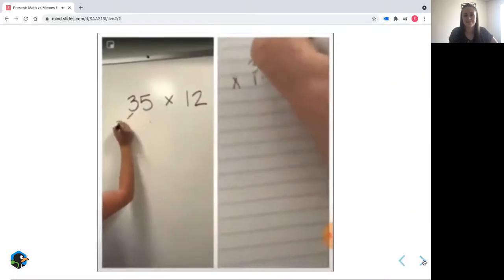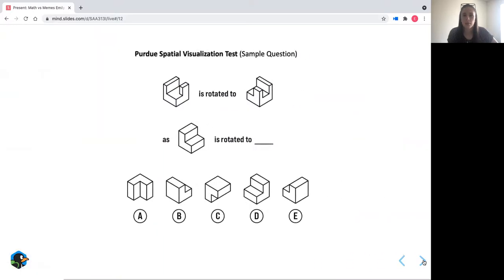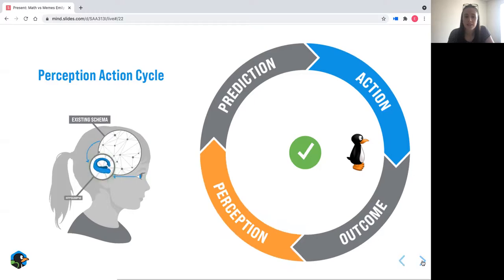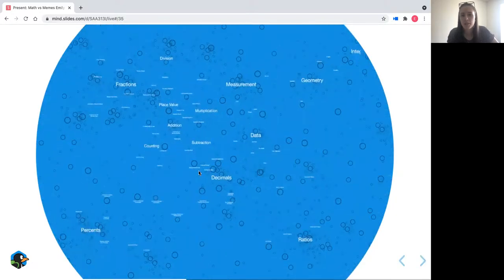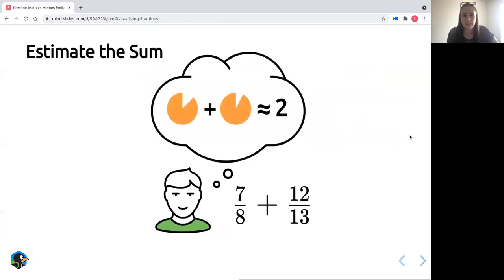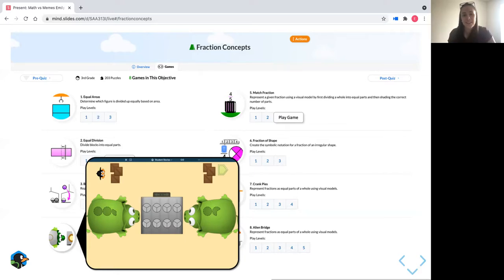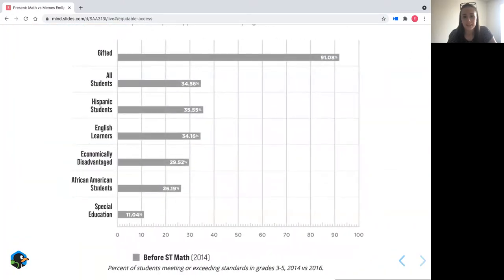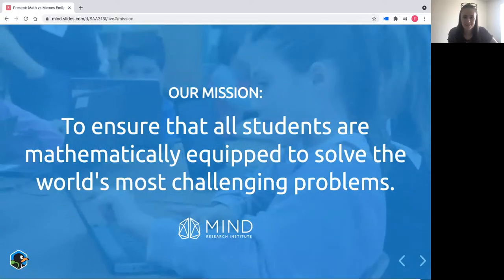Math Vs. Memes Abridged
Virtual Math Conference Organized by Howie Hua.

Math Vs. Memes "Old Math vs. New Math," PEMDAS vs. the Common Core" --math memes have stormed the internet. With limitless iterations shared a million times over, are they just meaningless click-bait? Or do memes reveal interesting truths about the way we perceive mathematics? Join as we dive into the history and neuroscience of learning mathematics, as well as the future generation of students.

Connect on Twitter: @EmilyYoungEDU